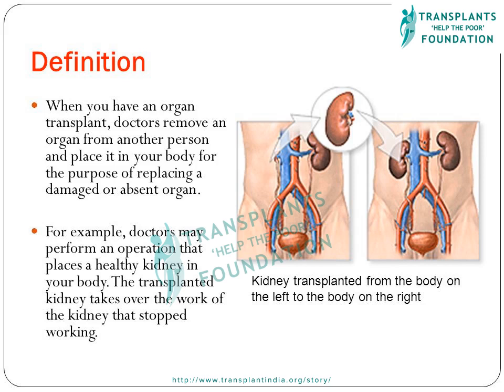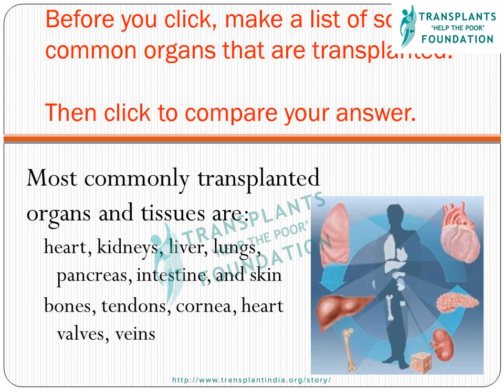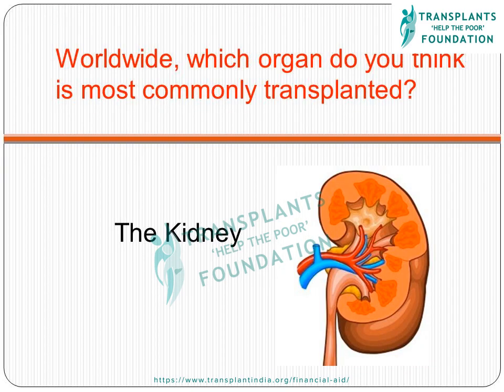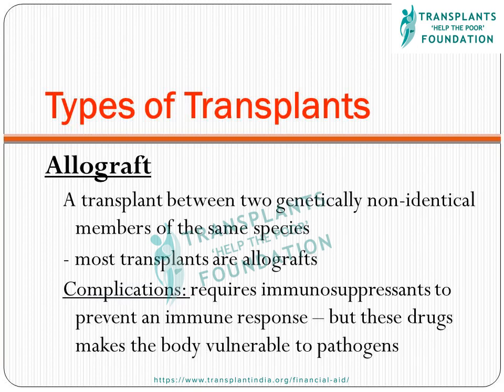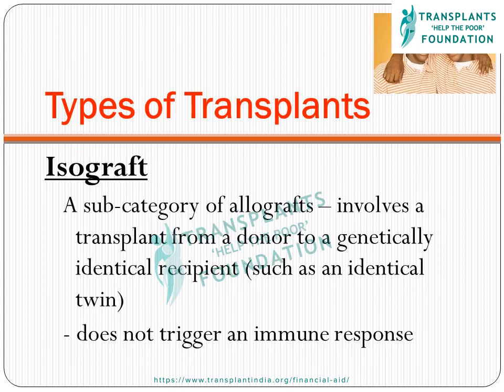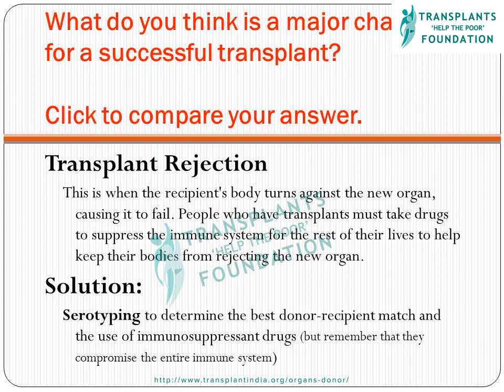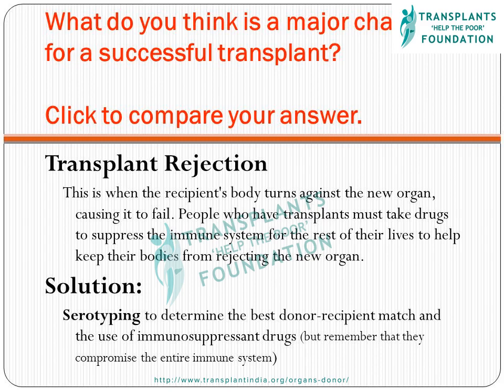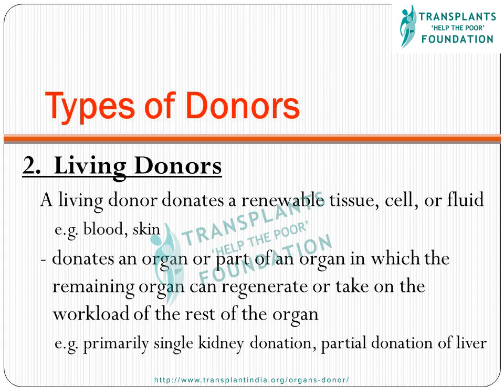Organ Transplant During Covid may still be utilized in transplants without risk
The primary goals of the Transplants- Foundation are to promote cadaver and live donation and provide financial support or funding for transplant evaluation and medications. @transplantshelpforpoorfoun1441